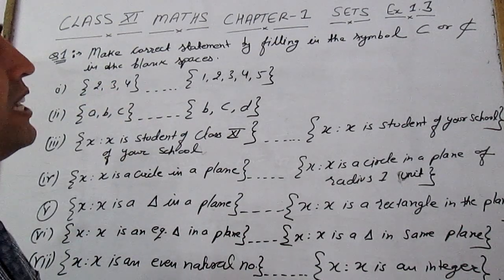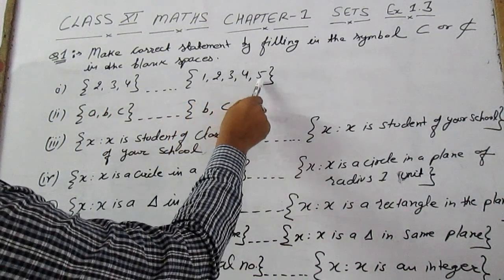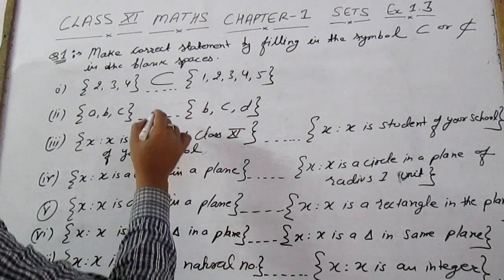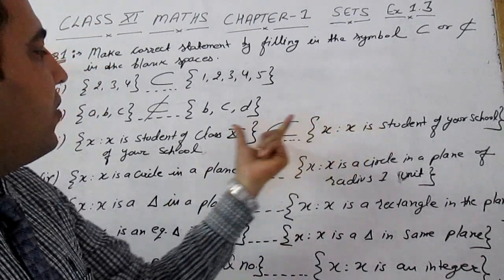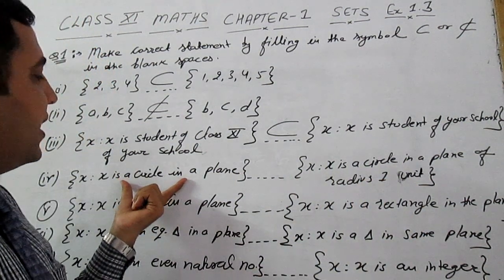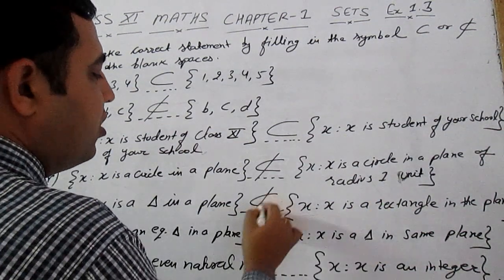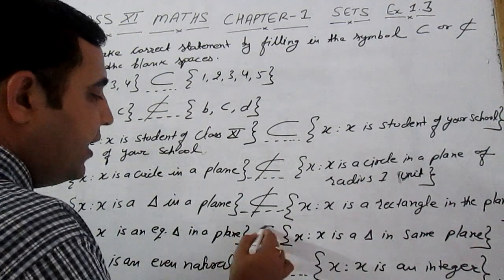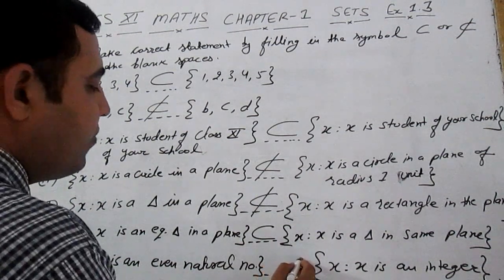Question 1 ex 1.3 chapter 1 maths class 11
Question 1 ex 1.3 chapter 1 maths class 11 by vinod sir